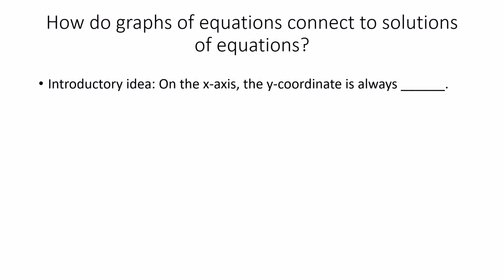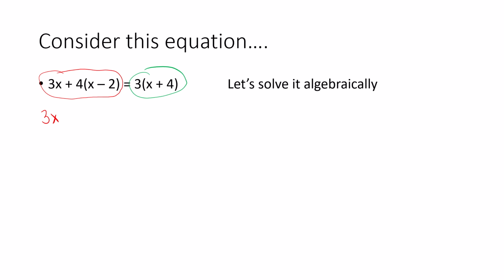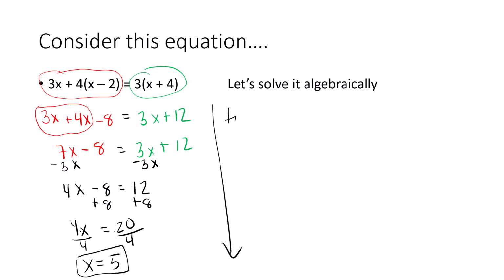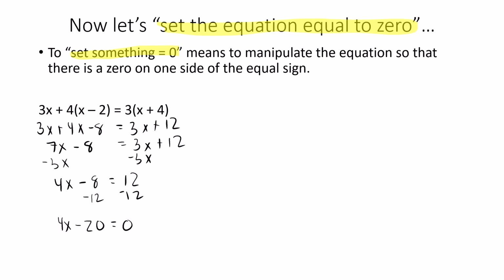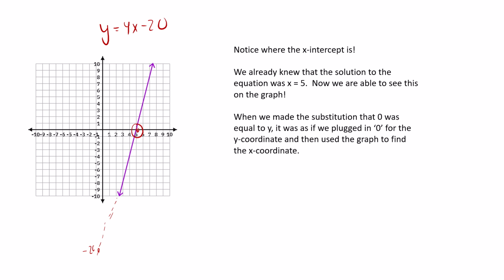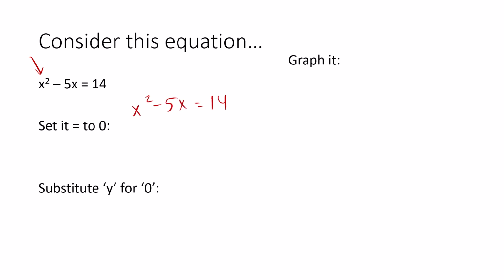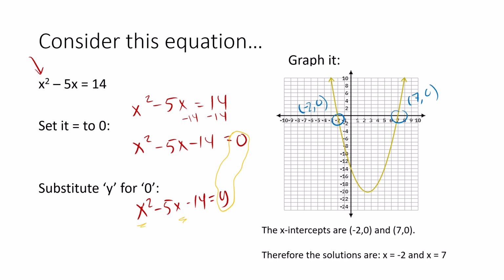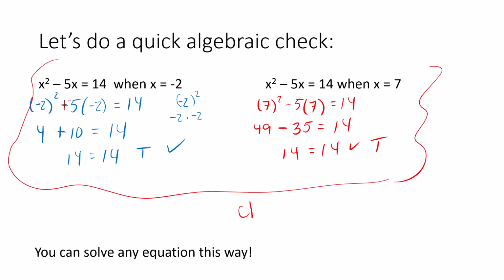Lesson - Solutions and X Intercepts